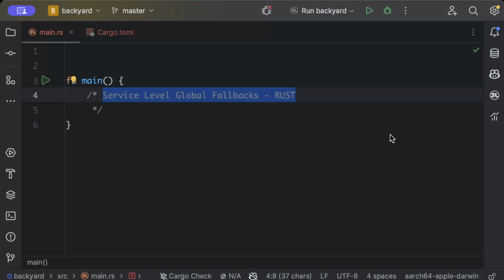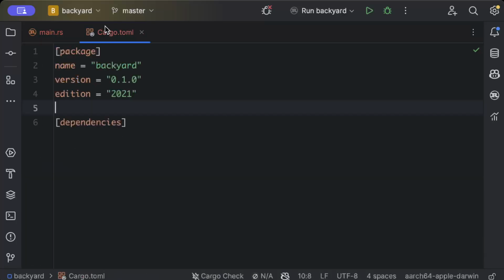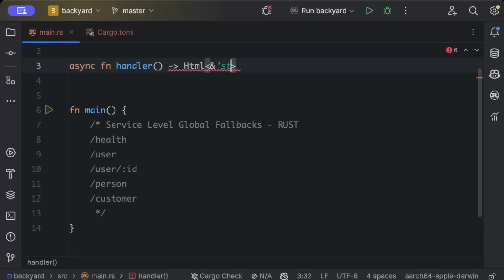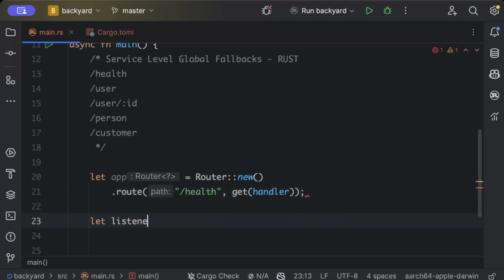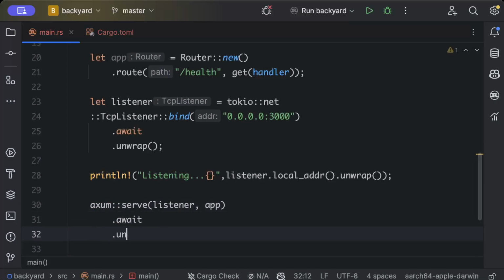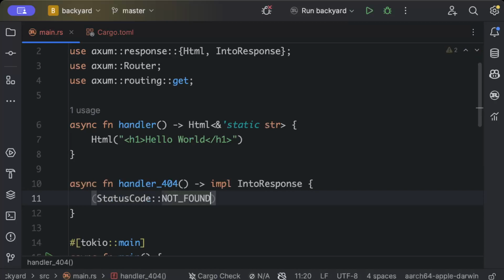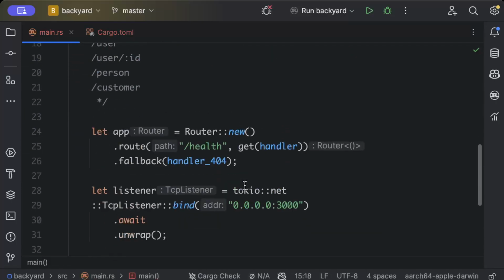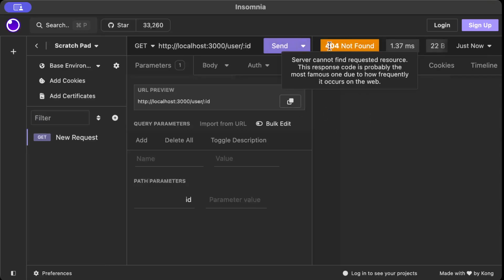Service Global Fallbacks | Web server Fallback | RUST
Step by Step Guide on how to add a service level global fallback in RUST

00:00 Intro
00:48 Dependencies
01:05 Coding
03:56 Run & Test
05:00 Outro